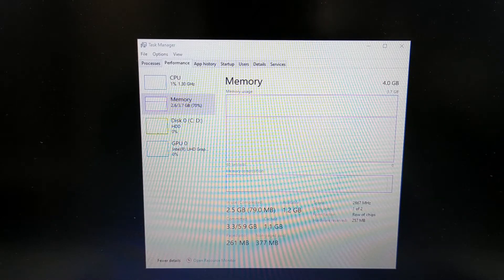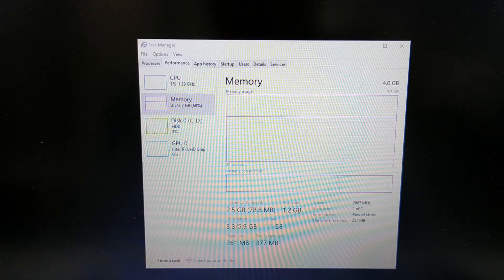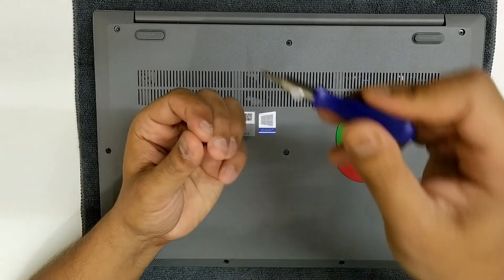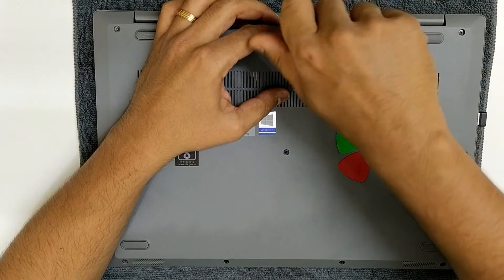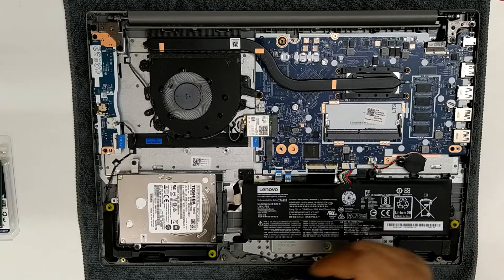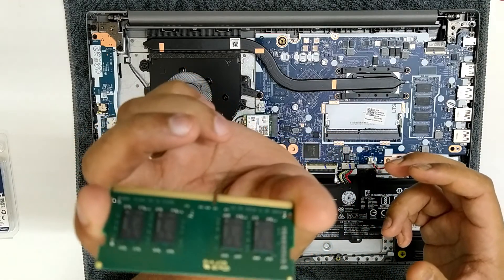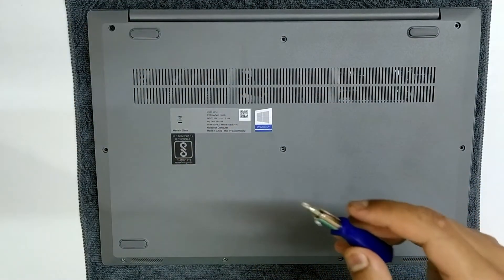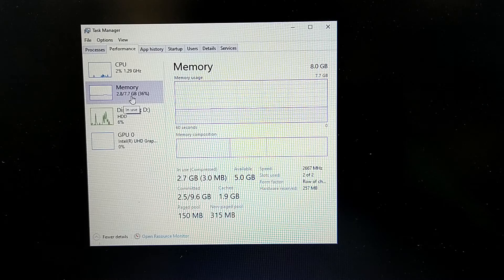Lenovo Laptop RAM upgrade | How To | IdeaPad 3 / 15IIL05 / S145 / 330S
4GB RAM
8GB RAM
500GB SSD
1TB SSD
This Laptop